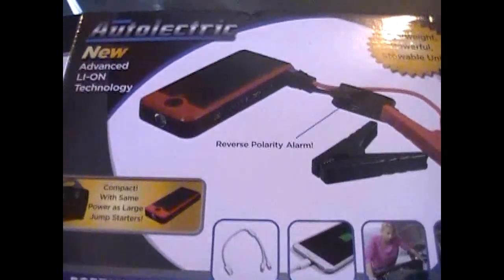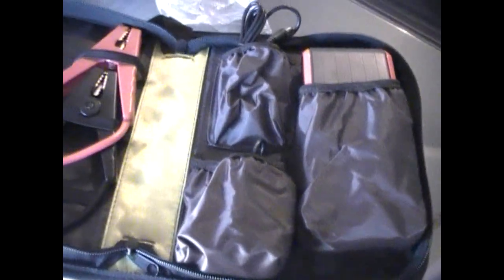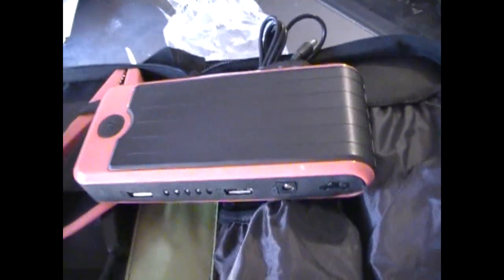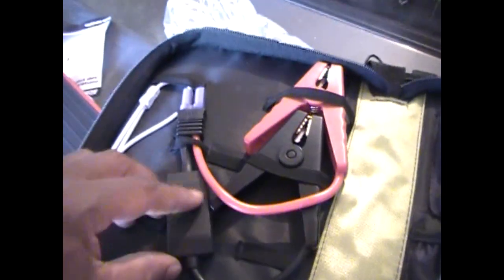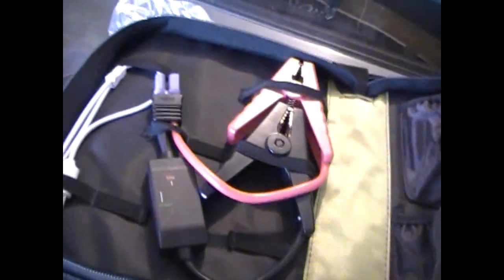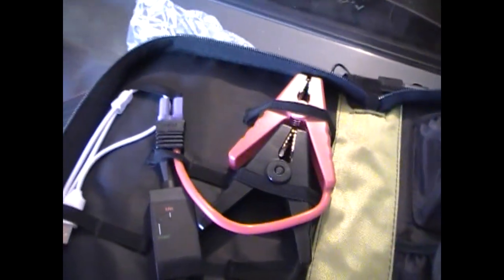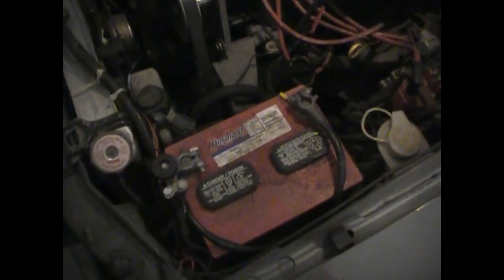Autoelectric Portable Emergency Jump Starter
My first experience with a Lithium Ion jump starter. 8000 mAh capacity with this unit. This was done out of the box without topping off the charge, which was 4 of 5 lights on the light bar, or an estimated 80% charge. The car battery was didn't have enough charge to light the car's dome light.